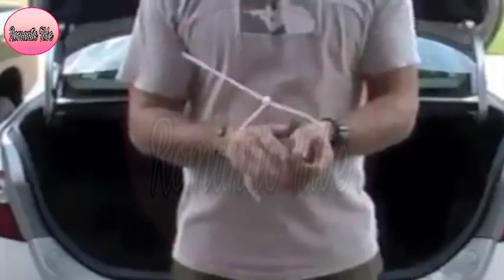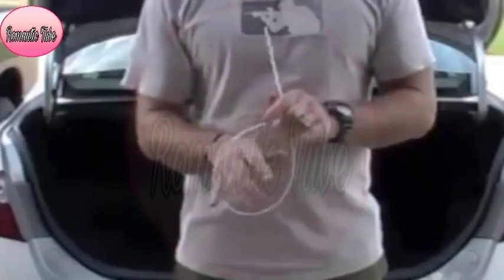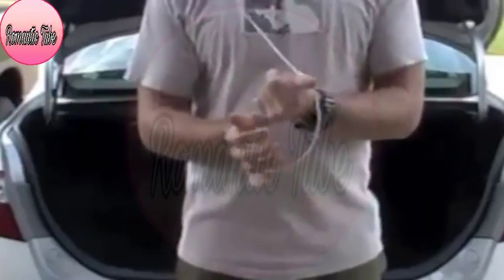هكذا_تستطيع_التخلص_من_الأصفاد_البلاستيكية_في_حالة_تم_اختطافك_لقدر_الله